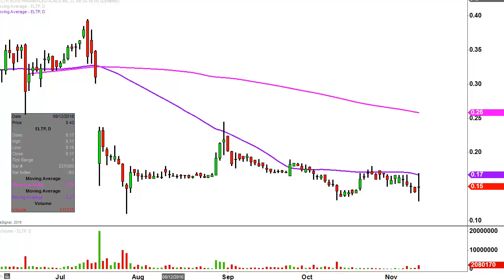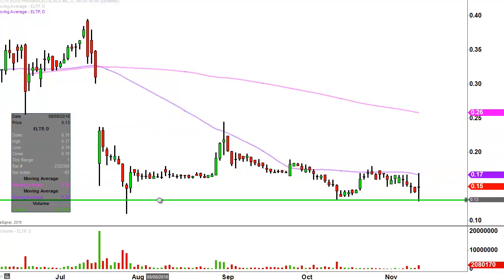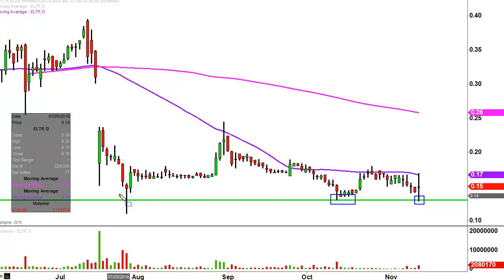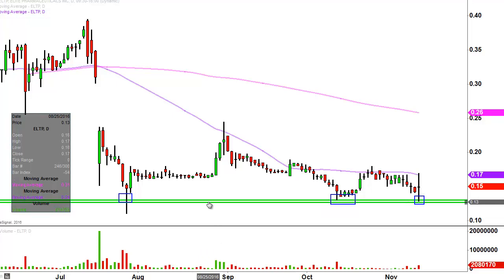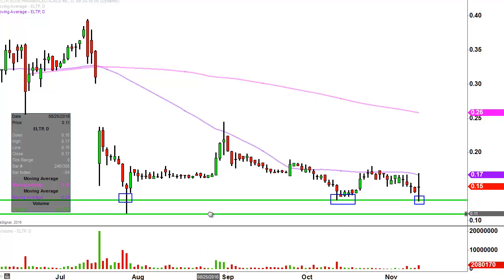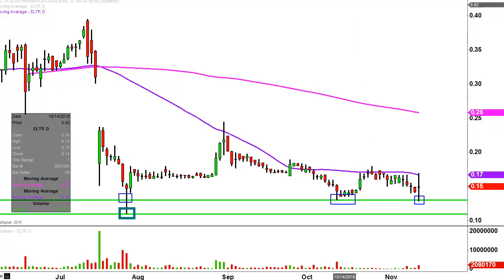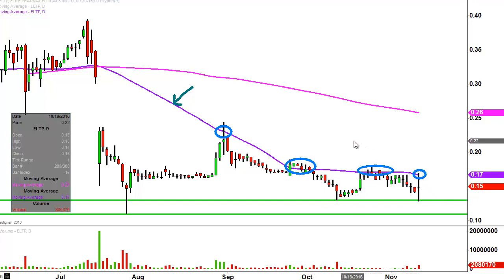Elite Pharmaceuticals Inc - ELTP Stock Chart Technical Analysis for 11-10-16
Learn how to read stock charts and identify technical patterns as ClayTrader does a quick stock chart review on Elite Pharmaceuticals Inc (ELTP).